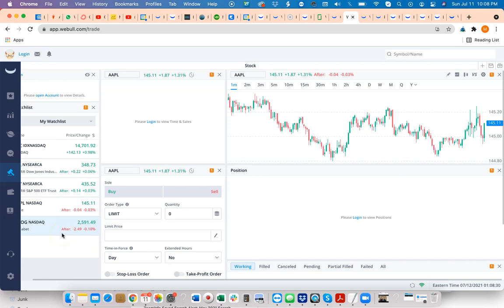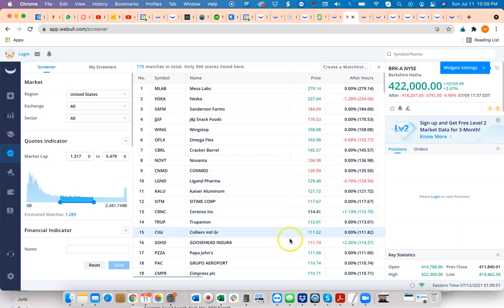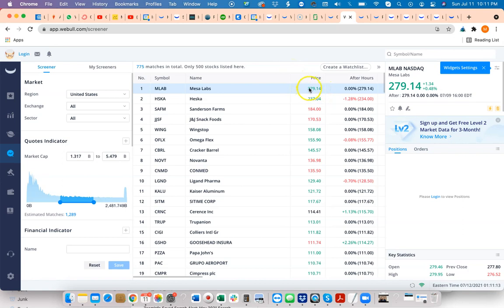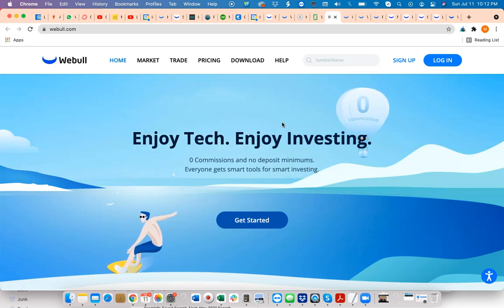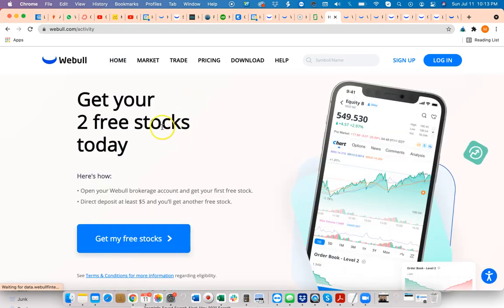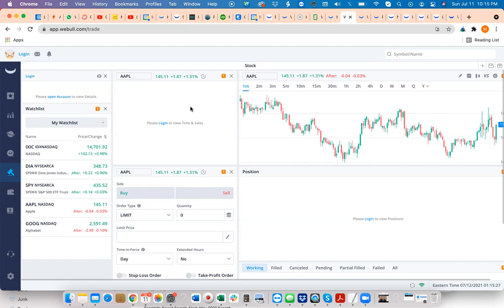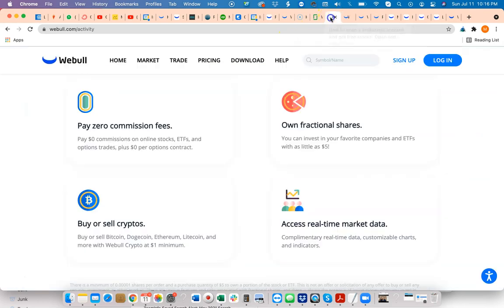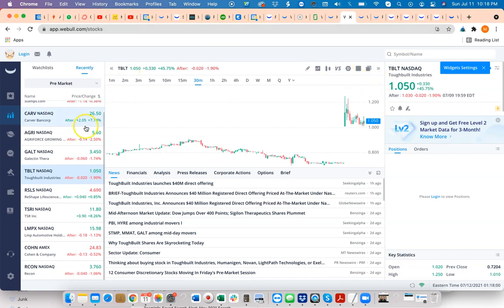Buying Penny Stocks on Webull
- Part Time Crypto Academy For Beginners - Get Started Regardless of Your Background or Experience!
- Start buying penny stocks on Webull instantly! Also, get 2 free stocks when you open your account any time this year.

In this mini-series, Mubarak Shah, CPA goes over exactly how to get started buying and selling penny stocks by setting up an account with WeBull.